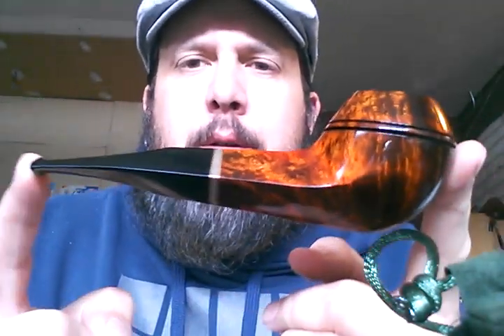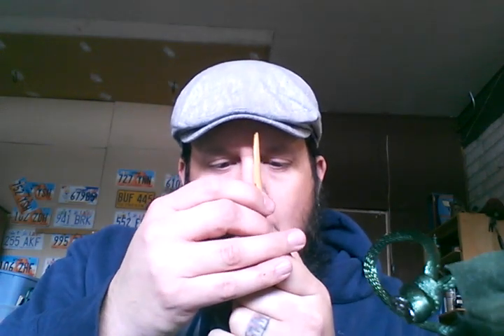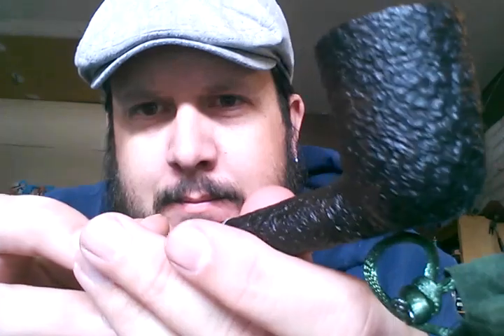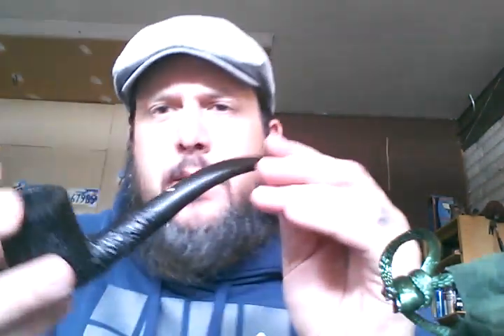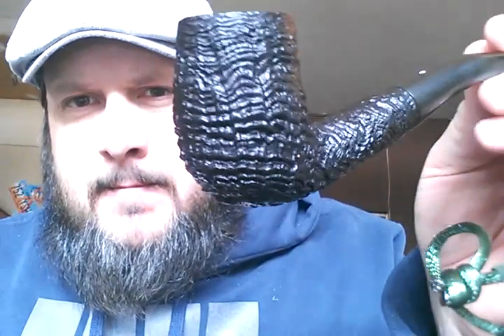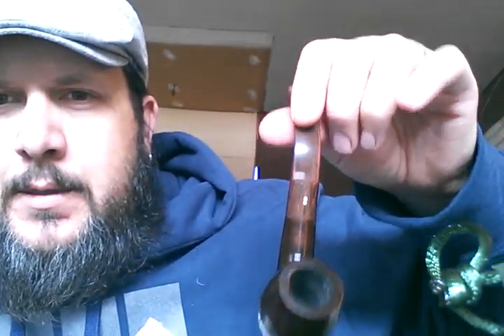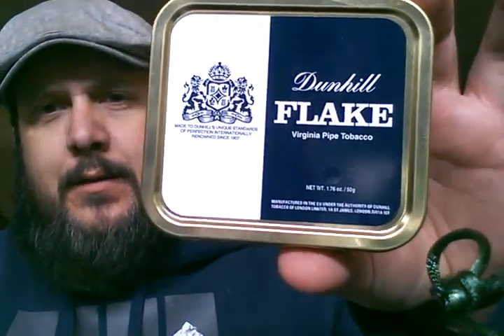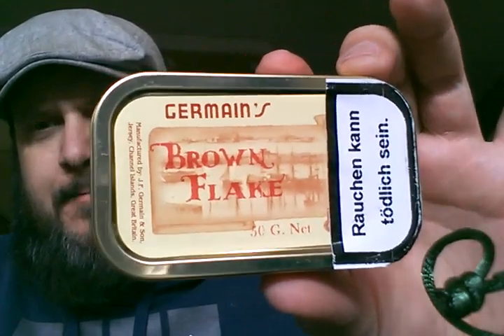Some goodies from Morgan and new pipes!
A great package from my good friend Chris Morgan, and 2 of my recent acquisitions.